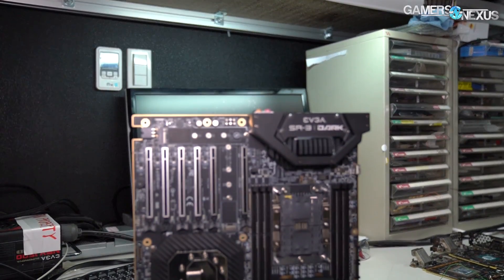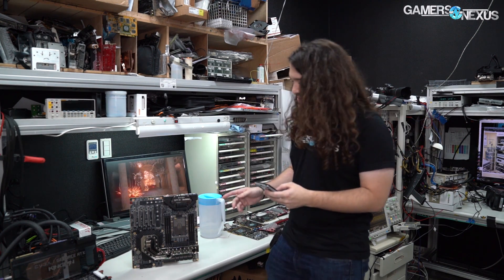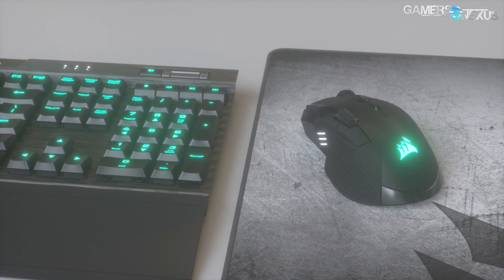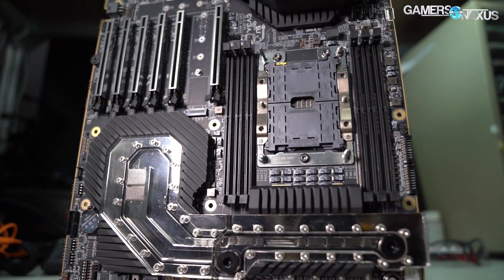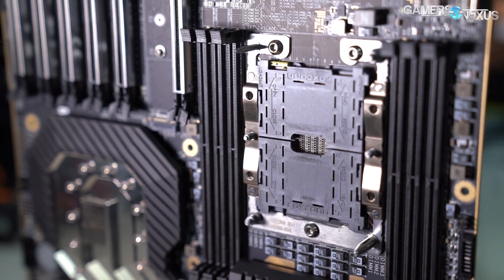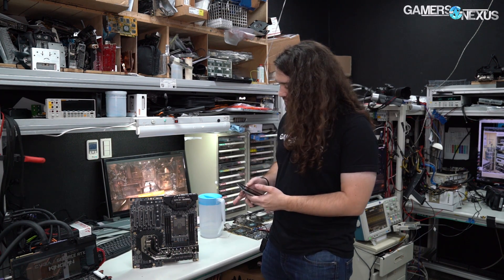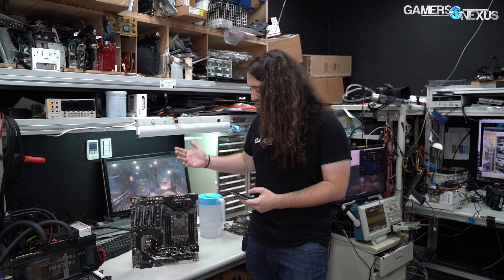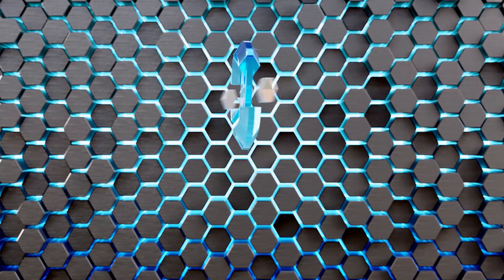EVGA's Prototype SR-3 Motherboard Hands-On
EVGA's new SR-3 motherboard for the C600-series (C621 / C622) sockets is in prototyping now. Its first revision was shown at Computex2019.
Ad: Buy Corsair's Ironclaw Mouse (Amazon

EVGA's SR-3 motherboard is for the Intel Xeon 3175X workstation CPU, bringing a third option to a limited motherboard market.

Host: Steve Burke
Video: Andrew Coleman, Keegan Gallick
Additional Reporting: Ryan Greenberg